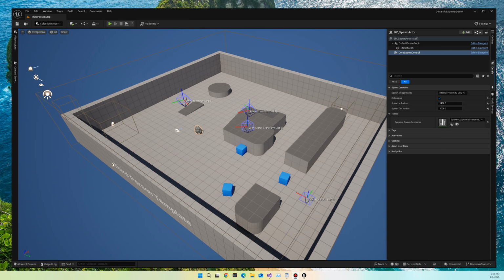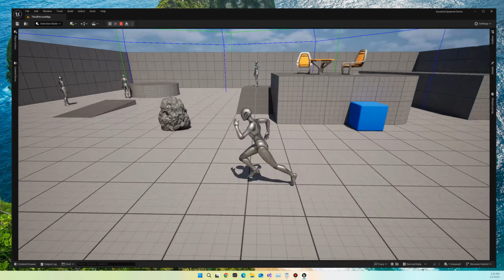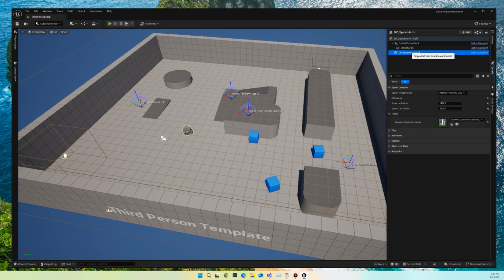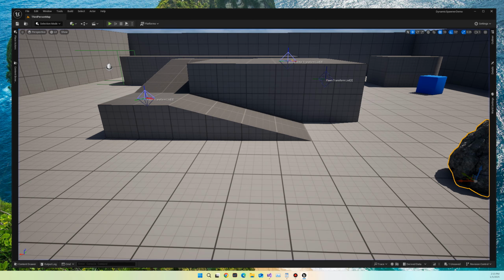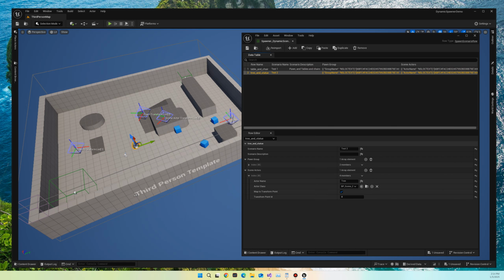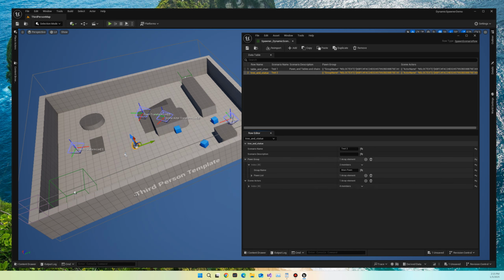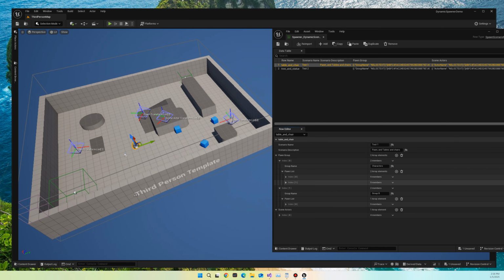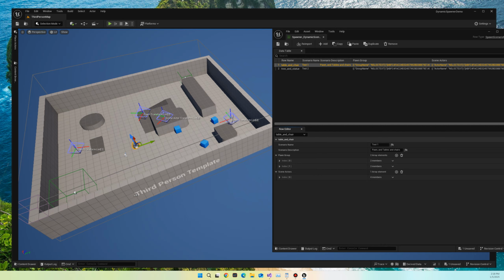An Introduction to Data Driven and Dynamic Spawn Controllers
This is a short introductory video for a follow-on series that I will be making on how to create a data driven and dynamic spawn control solution for your Unreal Engine games.  I will be giving an overview of the solution that I will be developing in the series, as well as a demonstration of all of the feature that this solution currently supports.